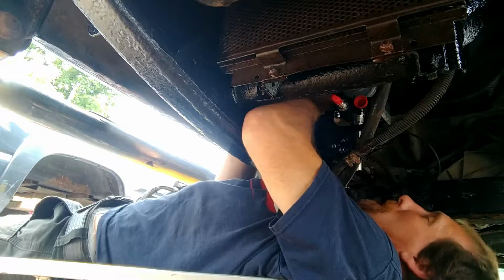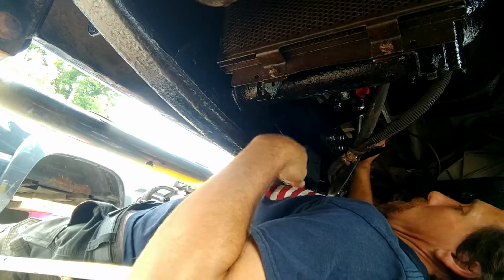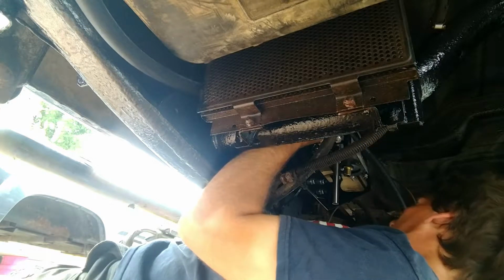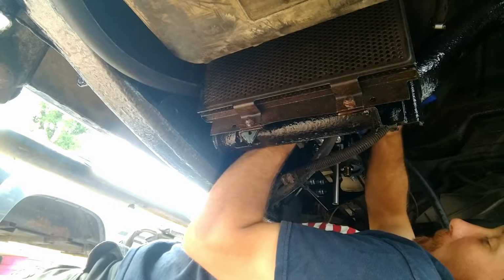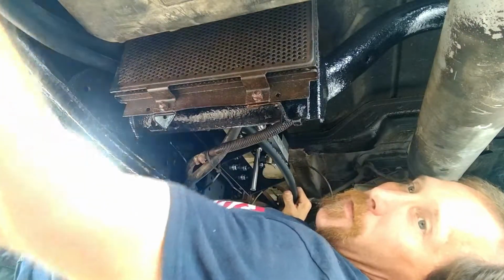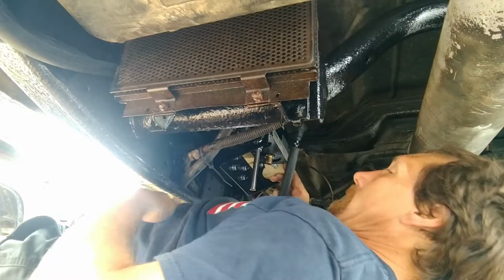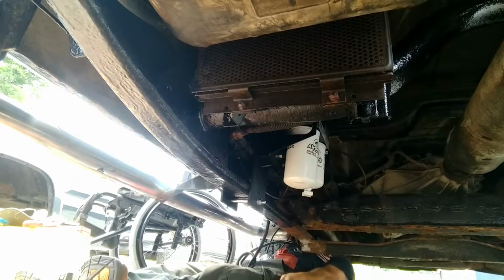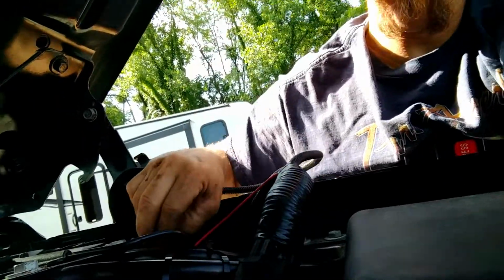05 Silverado LLY Duramax AirDog Diesel Lift Pump Install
This video shows how I ( a paraplegic ) installed a AirDog diesel fuel lift pump on an 05 Chevy with a Duramax LLY engine. Between transferring down to a creeper or my standing wheelchair I get the job done! I also installed a sump but I didn't record that part of it, but you can watch my struggles to install this lift pump.